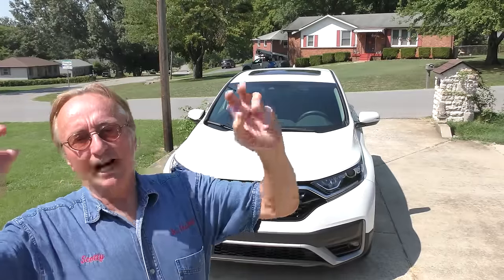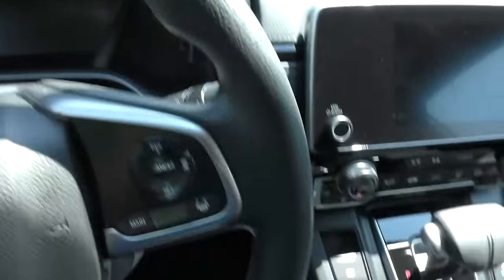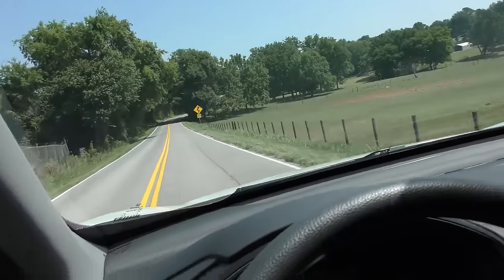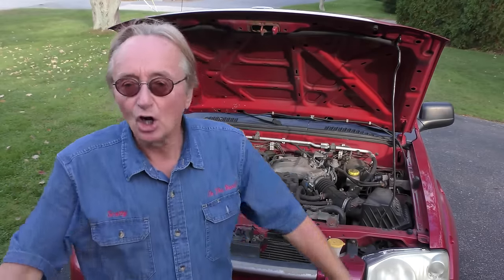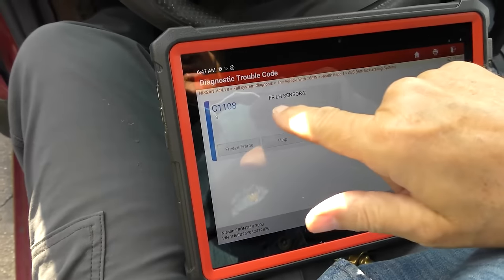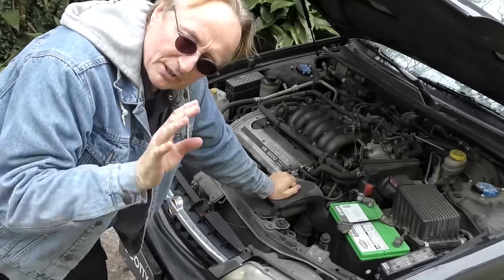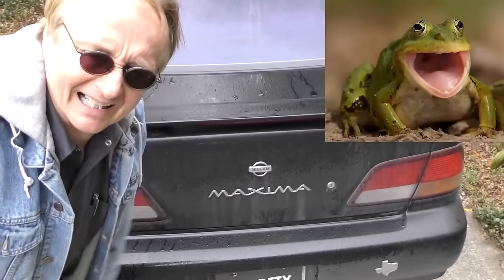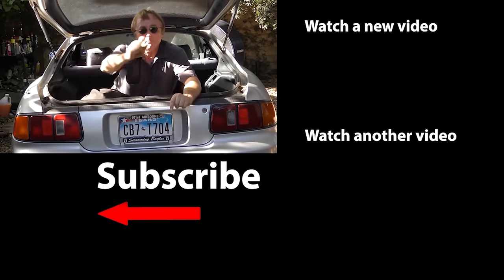3 Vehicles That are Better Than Toyota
3 Cars That are Better Than Toyota, DIY and car review with Scotty Kilmer. Honda vs Toyota, which is better? Honda CR-V vs Toyota Rav4. Toyota car review. Honda car review. Is Nissan better than Toyota? Are old Nissans good used cars? Should I buy a Nissan? Are Toyotas good cars? Are Toyota reliable? Car Advice. DIY car repair with Scotty Kilmer, an auto mechanic for the last 55 years.

⬇️Scotty’s Top DIY Tools:
1. Bluetooth Scan Tool
2. Mid-Grade Scan Tool
3. My Fancy (Originally $5,000) Professional Scan Tool
4. Cheap Scan Tool
5. Dash Cam (Every Car Should Have One)
6. Basic Mechanic Tool Set
7. Professional Socket Set
8. Ratcheting Wrench Set
9. No Charging Required Car Jump Starter
10. Battery Pack Car Jump Starter

1. Bluetooth Scan Tool
2. Cheap Scan Tool
3. Professional Socket Set
4. Wrench Set
5. No Charging Required Car Jump Starter
6. Battery Pack Car Jump Starter

►Here's our weekly video schedule:
Tuesday: Auto repair video
Wednesday: Viewers car mod show off
Thursday: Viewer Car Question Video AND Live Car Q&A
Friday: Auto repair video
Saturday: Second Live Car Q&A
Sunday: Viewers car show off